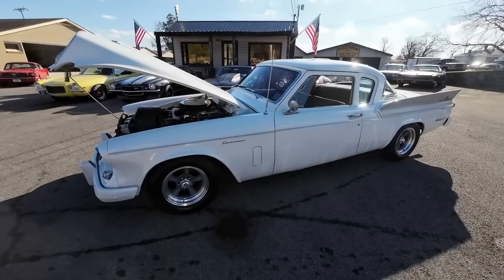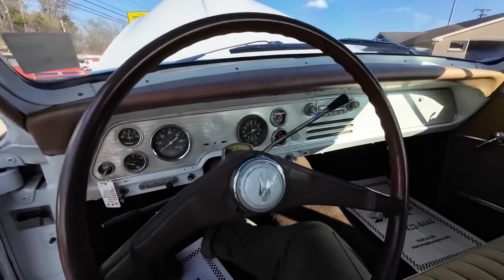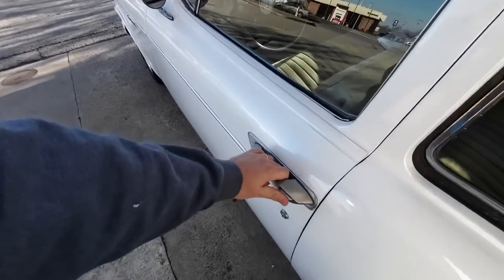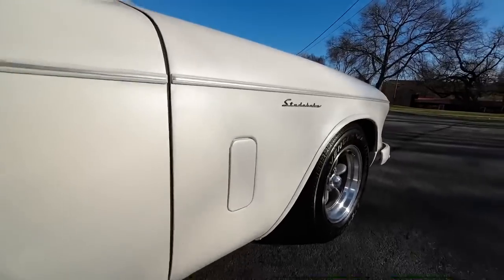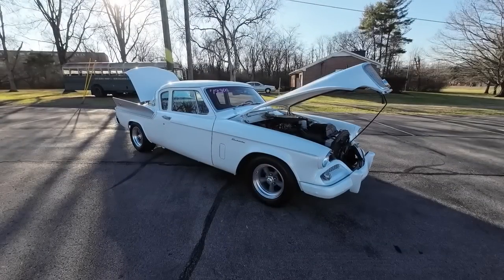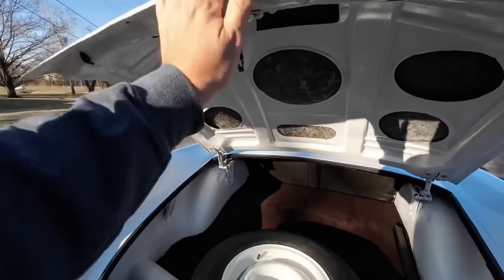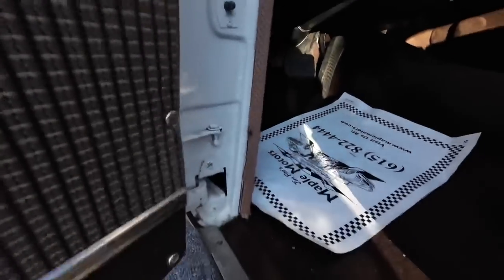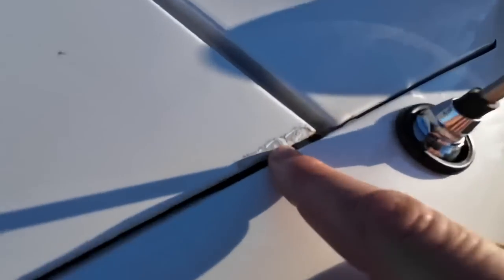Test Drive 1959 Studebaker Silver Hawk SOLD $19,900 Maple Motors #1966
1959 Studebaker Silver Hawk
V-8 engine, automatic transmission, power steering, power disc brakes, dual exhaust, aluminum radiator, aftermarket gauges, 15" aluminum Torque Thrust wheels. Stock#1966

Maplemotors.com

Web:  Maplemotors.com
 TN residents